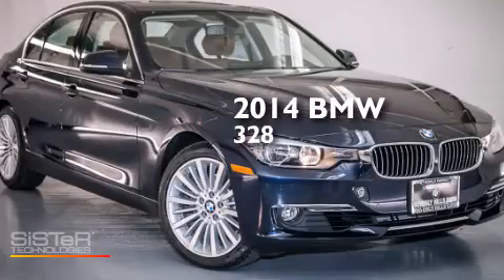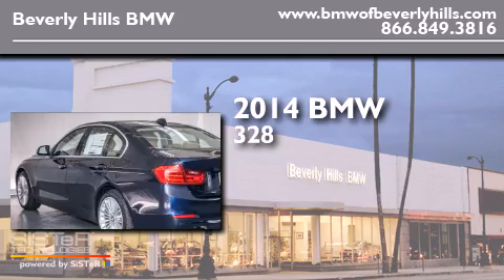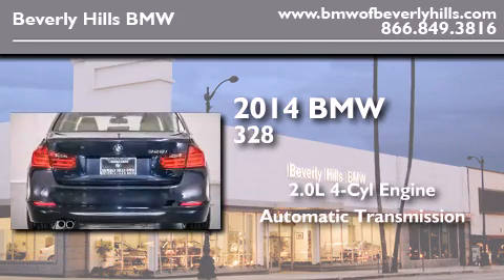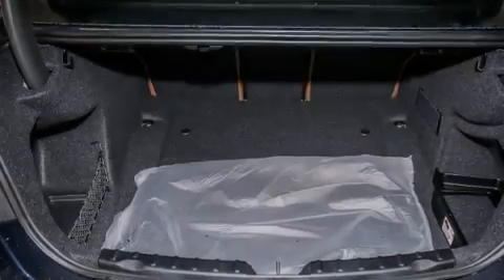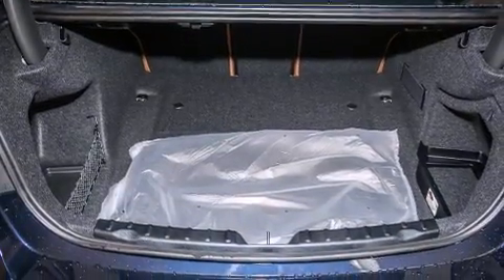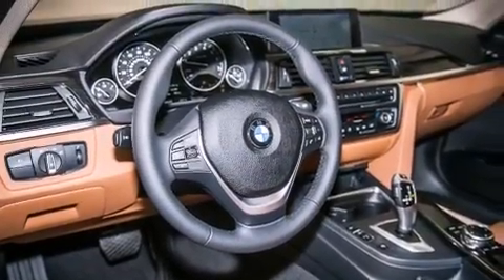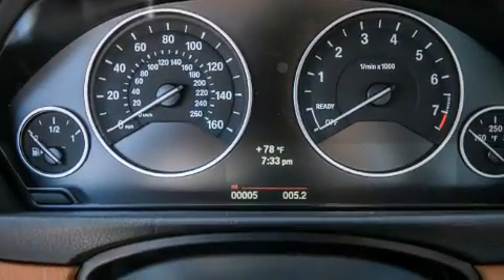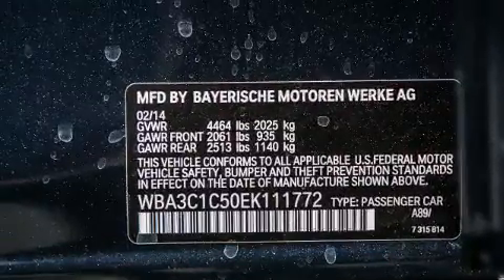2014 BMW 328I Beverly Hills CA 90036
Year : 2014
 Make : BMW
 Model : 328I
 Engine : 2.0L I-4 cyl
 Trans . : Automatic
 Exterior : Imperial Blue Metallic
 Miles : 6
 Interior : Leather Dakota Saddle Brown exclusive stitching

 2014 BMW 328I Beverly Hills CA